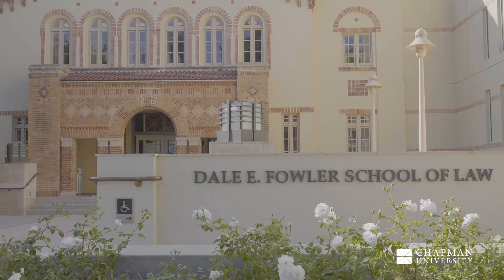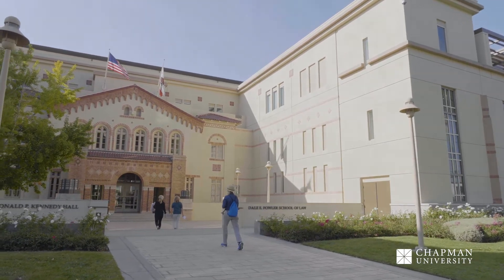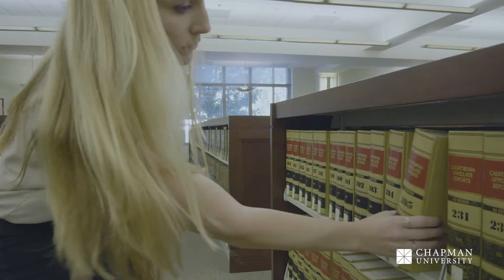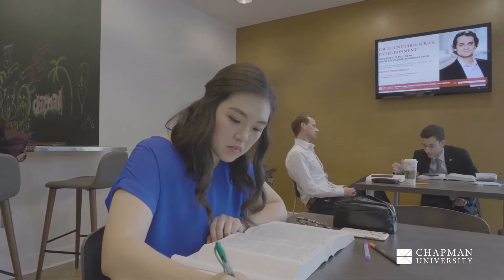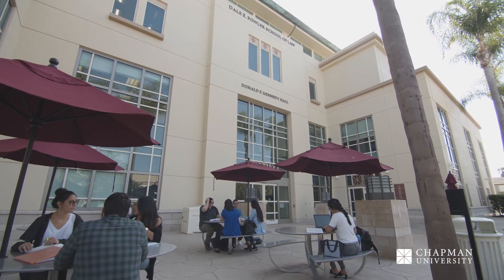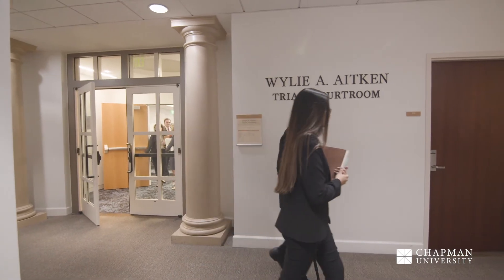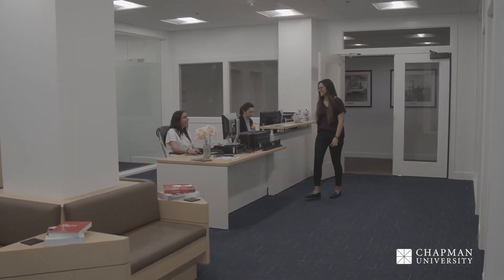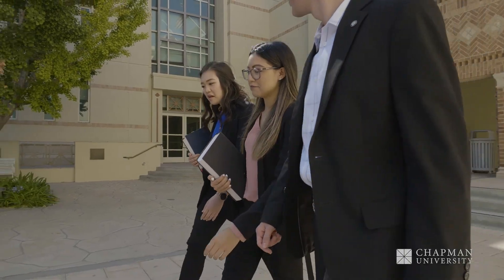Virtual Tour of Kennedy Hall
Donald P. Kennedy Hall is home to the Chapman University Dale E. Fowler School of Law. The four-story law school building offers a well-appointed, contemporary, and comfortable learning environment for law students.